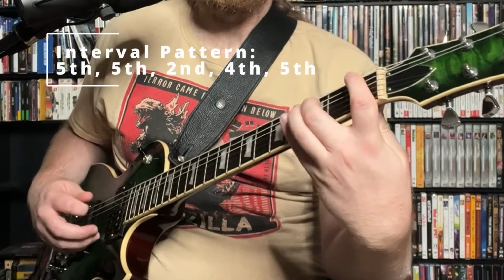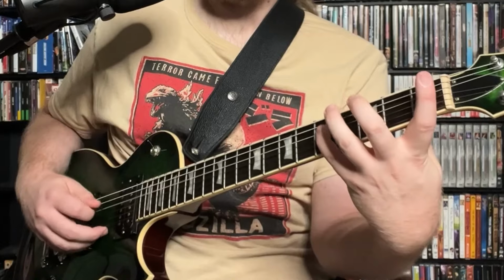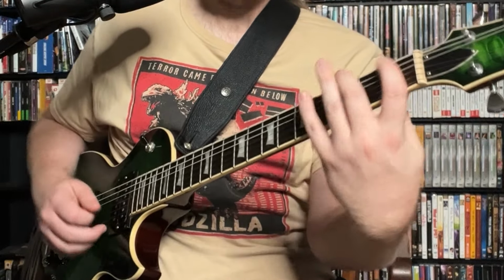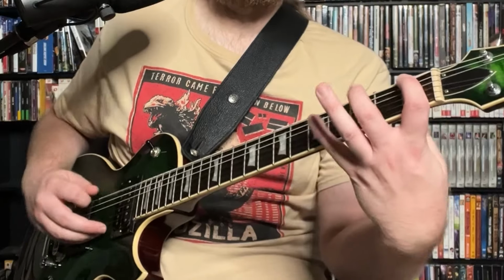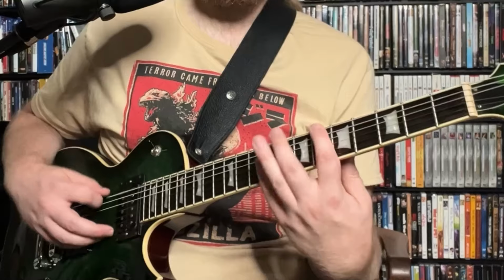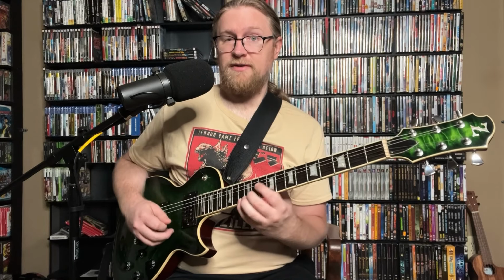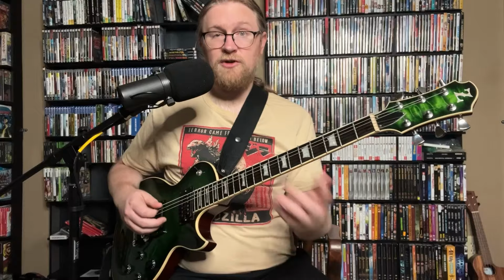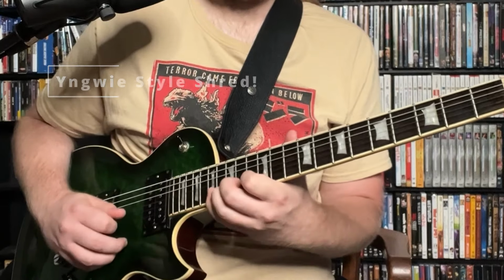ULTRA Modern 5th Based Arpeggios - Quintal - See Your Fretboard In A New Way | Jazz Guitar Lesson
This is a great concept I got from players like Jonathan Kreisberg, Jumpy Juarez, and Rez Abbasi. Rather than stacking arpeggios in thirds, we are taking a shape(mostly built in fifths) and moving that around our scale. Some really interesting sounds in here!

Private lessons are available!